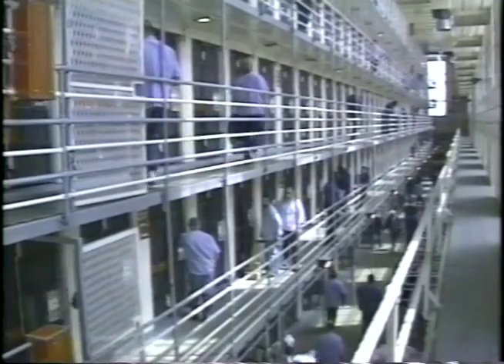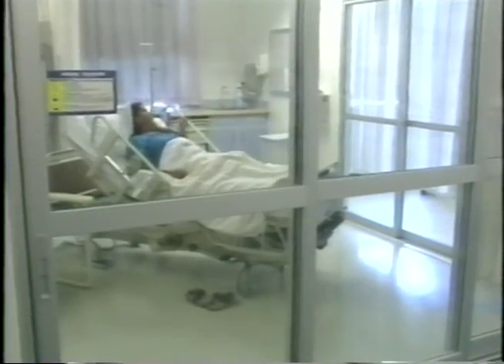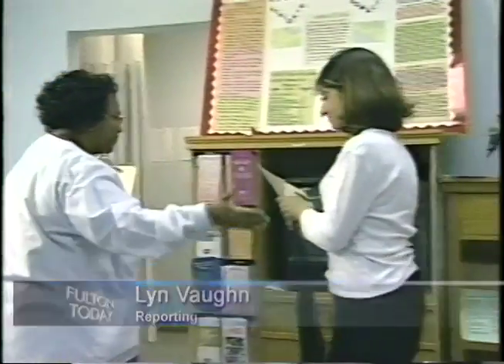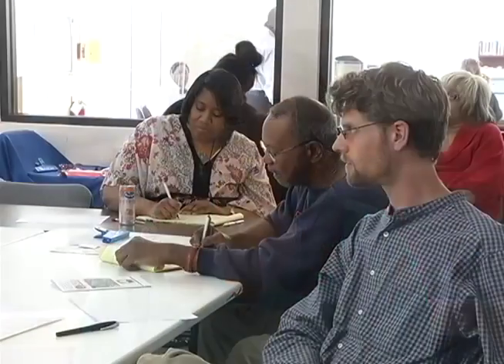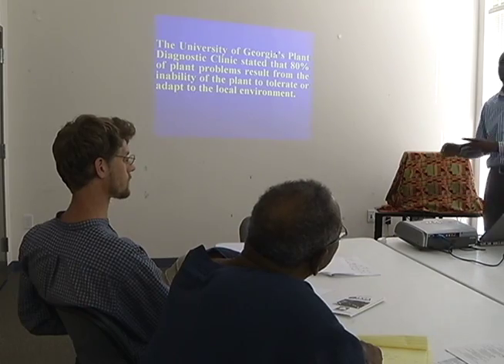Fulton Today - April 7th, 2014